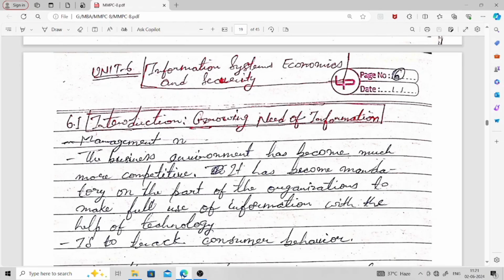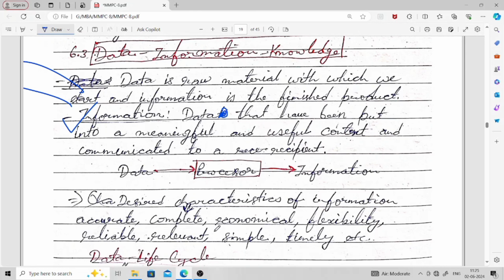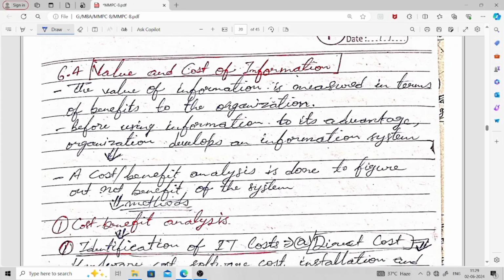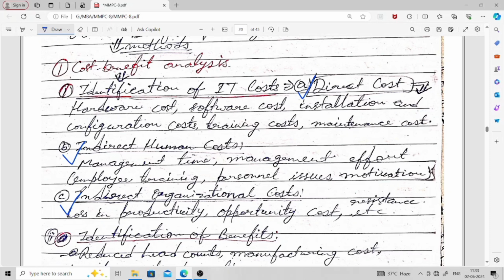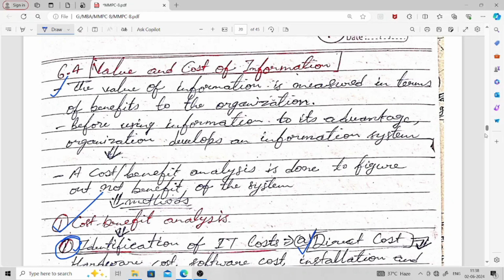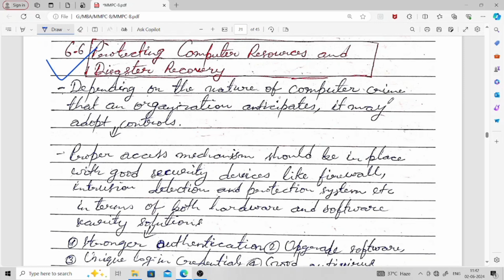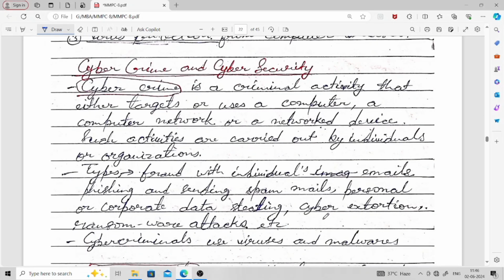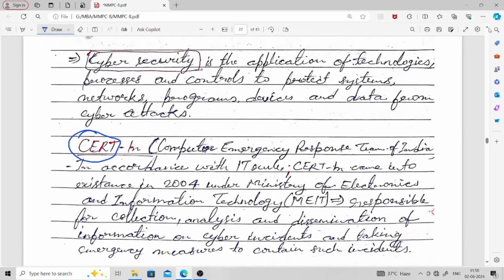MMPC-8_UNIT-6_Information Systems Economics & Security